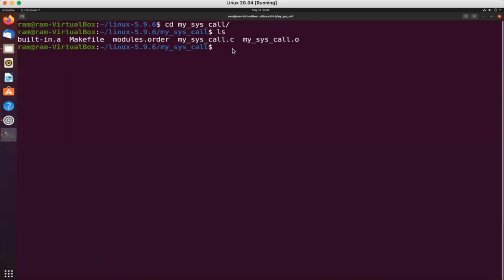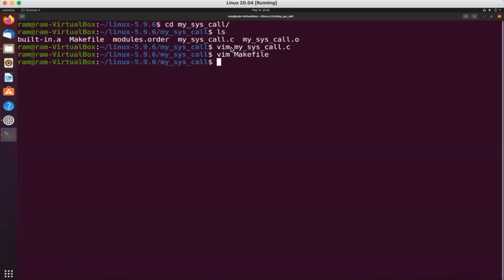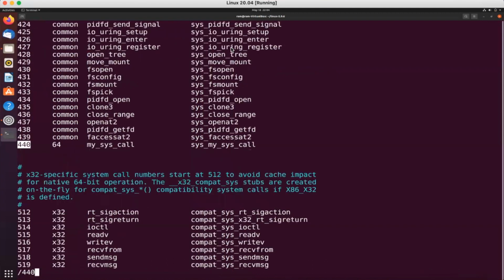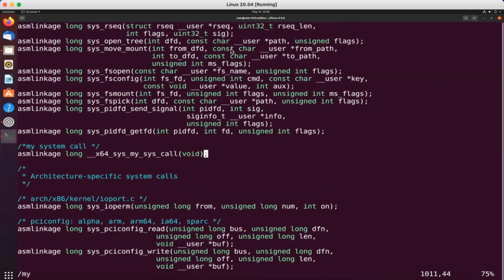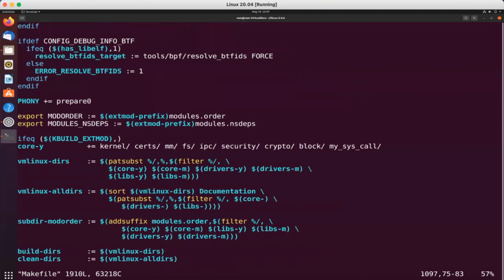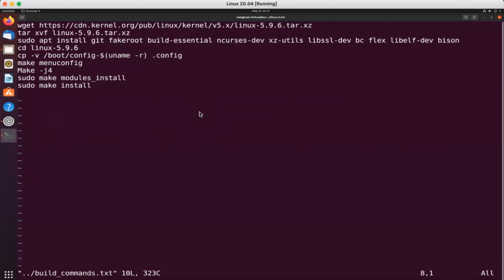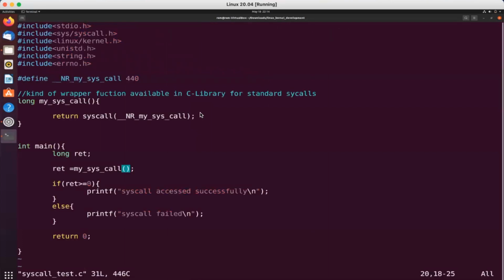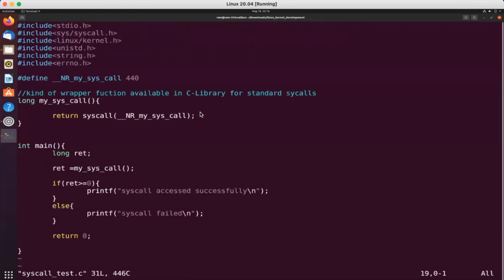6. System call Implementation in Linux Kernel 5.9.6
This is the 6th on the Linux Kernel Development series. In this video, We will implement a new system call and then will access it from user program like other standard System Calls.